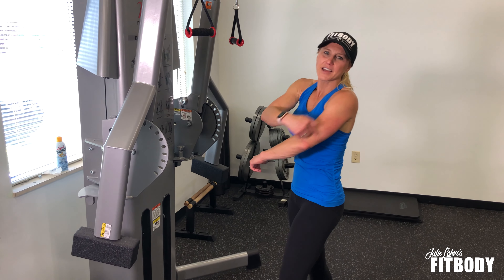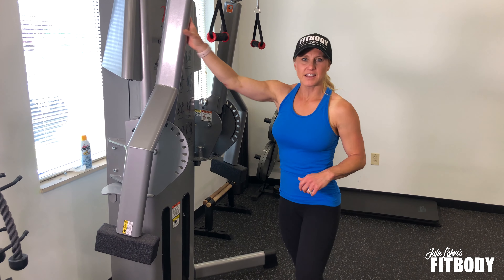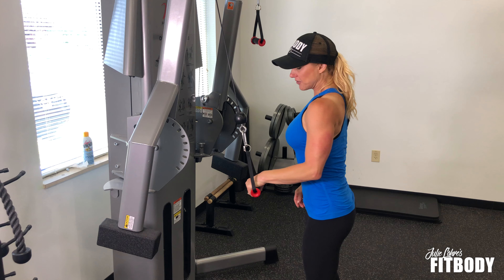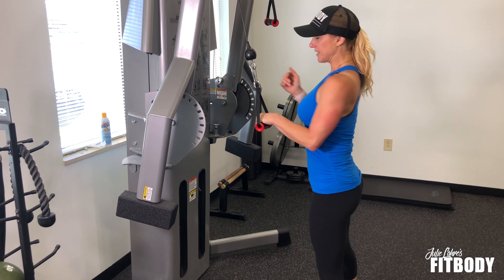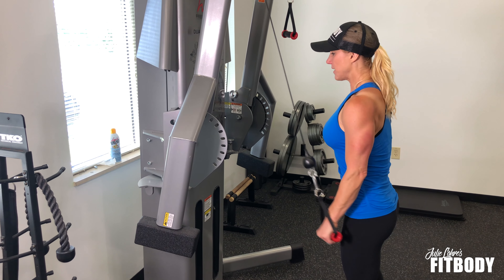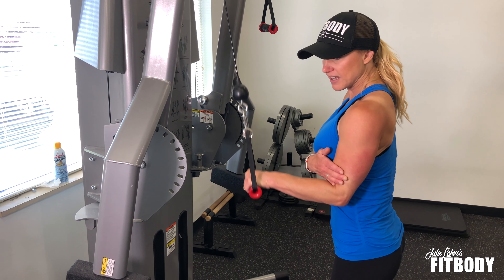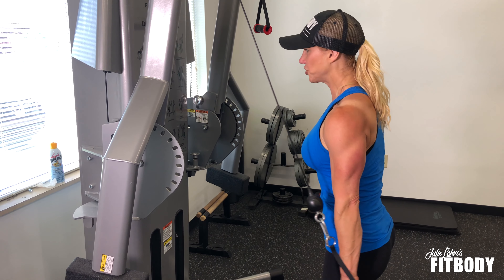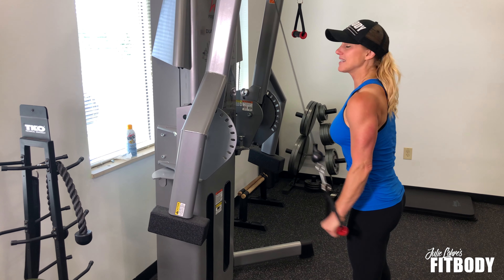Tricep Press Down Exercise Demonstration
The Triceps Pressdown is an isolation resistance exercise designed to strengthen and develop the triceps mucsles. It can be performed in a variety of ways. This particular exercise example is shown using the high pulley of cable machine.

1. Start by attaching a single grip to the high pulley cable.
2. Grab the handle with an overhand grip (palm facing down).
3. Facing the machine, about a foot away from it, with your feet shoulder width apart. Tuck your elbow close to your side and press down on the handle so your forearm is just above parallel to the floor.
4. Press down on the handle until your arm is straight. Keep everything else - shoulders, back, upper arms - in their original positions.
5. Pause, then slowly return to the starting position.

There are many variations to this movement. For instance you can use an E-Z bar attachment, straight bar as well as a V-angled bar. Also, you can attach a rope to the pulley as well as using a reverse grip on the bar exercises.

More About Julie:
Julie Lohre is an Online Personal Trainer for Women with an incredible background and experience base as an IFBB Fitness Pro, Certified Personal Trainer, Certified Nutrition Specialist, American Ninja Warrior Contestant and Fitness Magazine Cover Model / Contributor.
With over 15 years experience in the fitness industry, Julie is a leading authority on women’s health and fitness issues and regularly acts as a correspondent and writer.

Julie’s Background:
Julie Lohre began her career as a Research Engineer for Procter & Gamble working in Tampax & Always feminine brands.  Just 5 months after the birth of her son, she began her fitness career competing in her first fitness competition.  Within in 18 months, she went from new mother and first time competitor to winning the National Fitness Competition and becoming an IFBB Fitness & Figure Pro.

Julie went on to have an incredible professional fitness career competing in over 25 Fitness Shows including the Olympia and the Arnold Classic.  After retiring from stage, Julie was invited to compete in NBC’s American Ninja Warrior and continues personally to be very active in all things fitness from weight training to triathlons to Crossfit to yoga.

As a pioneer in Online Personal Training, Julie first began working online with women in 2002 building on her background as a certified personal trainer and nutrition specialist.    With her positive, personal and motivational coaching style, Julie’s Success Stories are unmatched in the industry. Her ability to help women of all ages and experience levels become the healthiest, happiest versions of themselves has made Julie unique.

Julie is a leading expert in weight loss, dieting, supplementation for women and finding a healthy lifestyle balance for women that do it all!